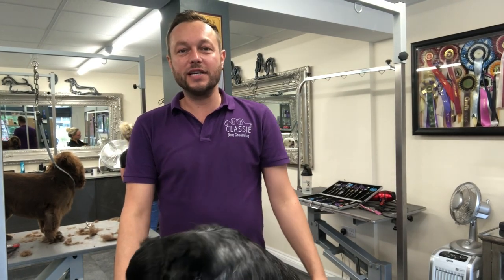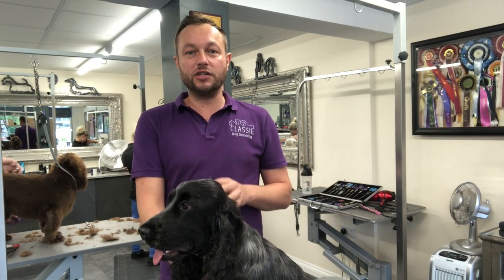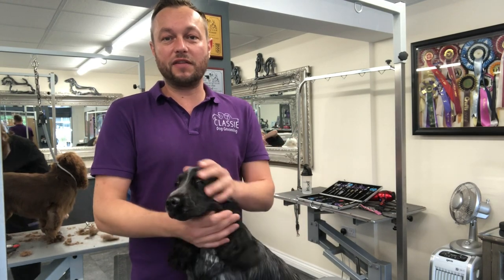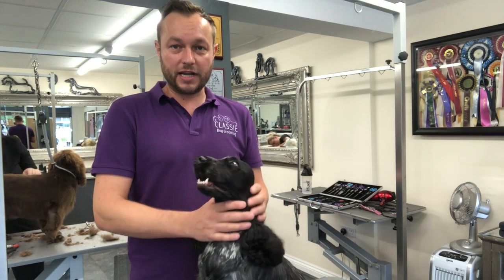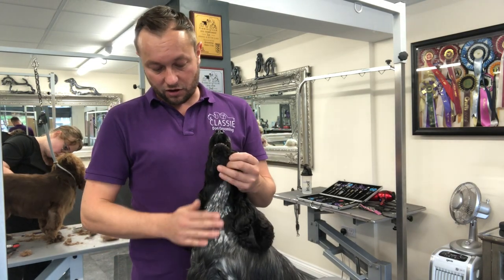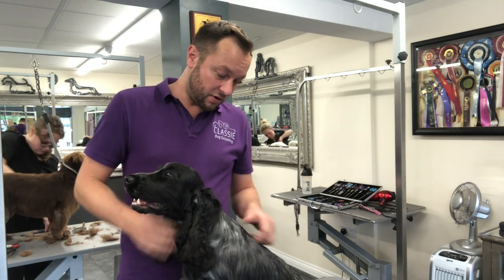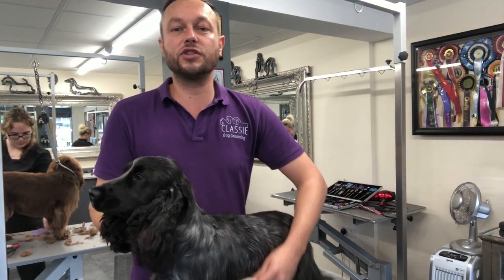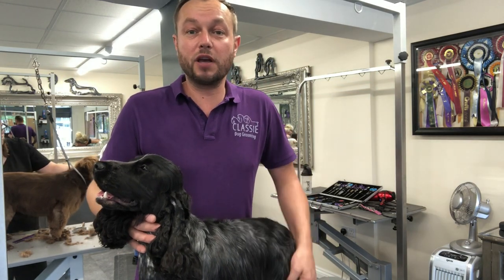Puppy Coat Tips from Mike Wildman - Classie Dog Grooming - Grooming Tips Video Series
Expert groomer Mike Wildman provides a few grooming tips to help you deal with Puppy Coats. If you would like to know more about Puppy Coats and grooming in general his 'English Cocker Spaniel Grooming Masterclass' will take place 'LIVE ONLINE' on Sunday 18th October 2020 at 10am. To purchase the recording package, please click this

***THE MOMENT YOU'VE ALL BEEN WAITING FOR***
Come and join me Mike Wildman 'online' for The 'English Cocker Spaniel' Grooming Masterclass coming to you 'live' from my brand new studio in the Wirral UK on Sun 18th October 2020 starting at 10am BST.

It's time for me to share my skills and knowledge about grooming the English Cocker Spaniel. You are going to learn the exact methods and techniques I use to produce 'high quality groomed' show champions.

Here's what I'll be covering on my live event:
* How to handle puppy coats (4-10 months old)
* Hand-Stripping demonstration on an adult English Cocker
* Bathing Demo, best products to use and on-going grooming
* Blasting & Drying Techniques
* Hand Drying and Brushwork
* Coat Straightening, getting ready for Trimming
* Hand Stripping Methods, Techniques and Tools
* Styling and Trimming demo
* Scissor work for Shaping
* Techniques for addressing/correcting any faults to enhance
   structuring
* Summarising key points
* Q & A

When you sign-up today, you will also receive my exclusive 'Hand-Stripping & Trimming Guide'.

Many thanks, Mike Wildman.
Classie Dog Grooming - Grooming Dogs Beautifully Since 2002.